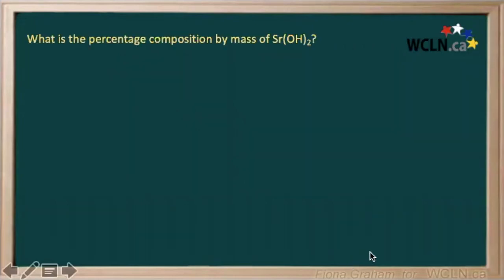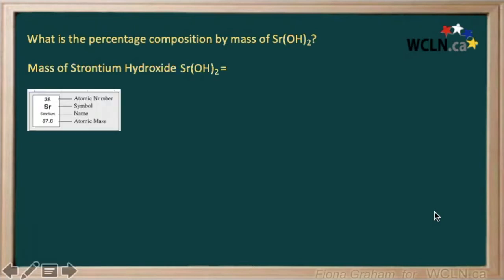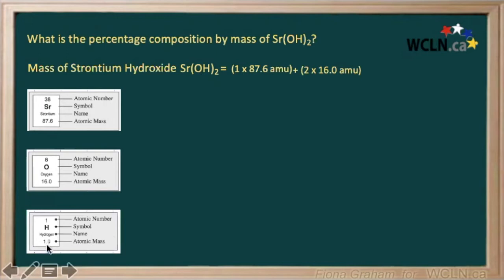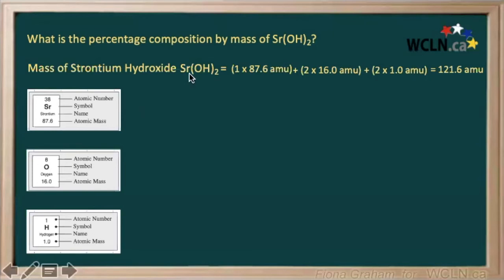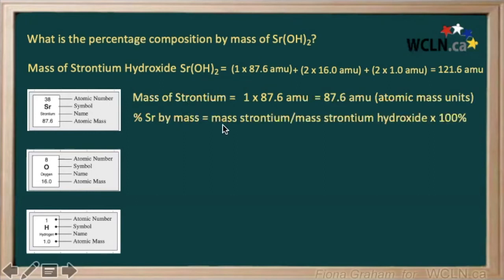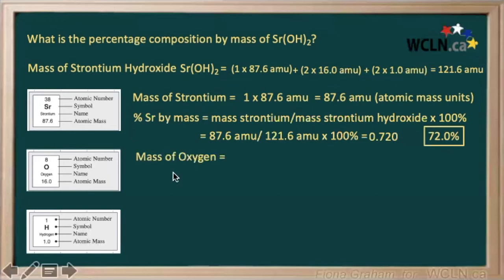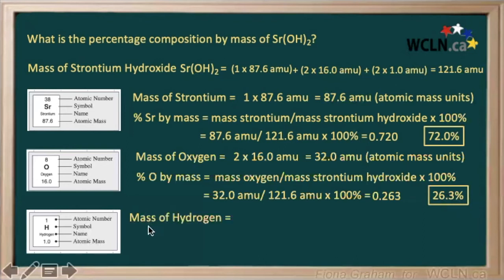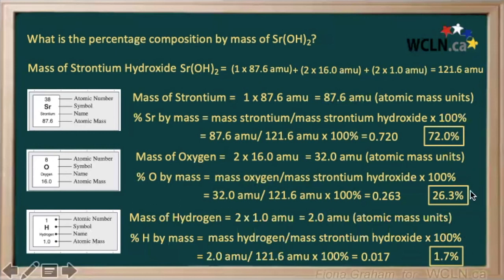WCLN - What is the percentage composition by mass of Sr(OH)2?